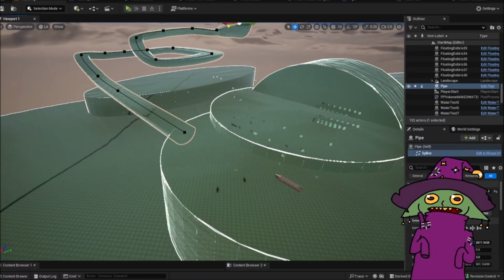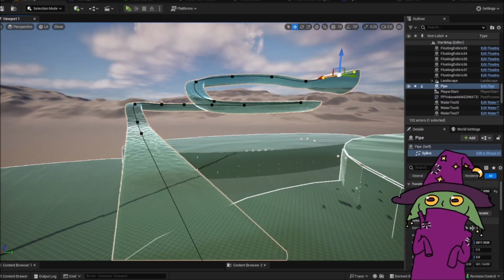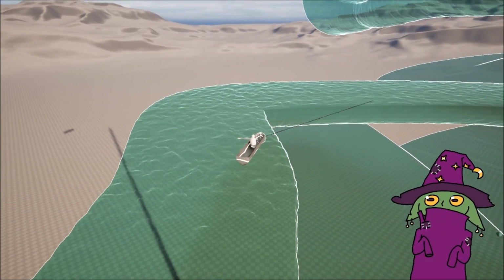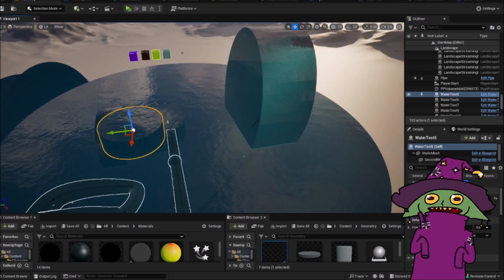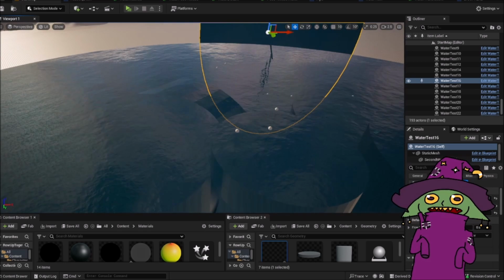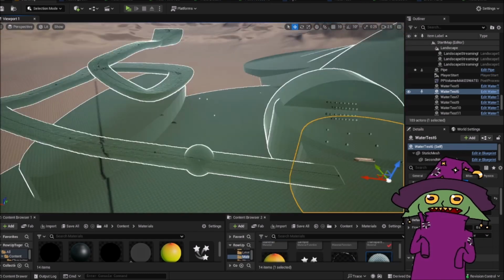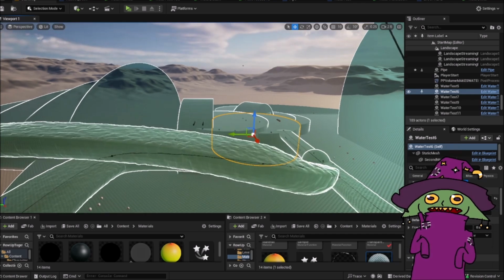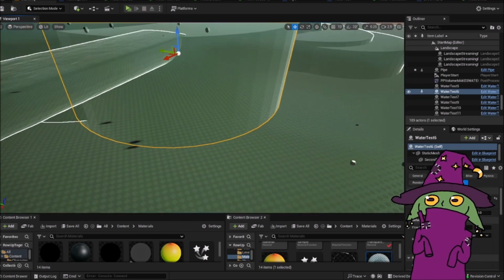Boat game water shader!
Let me know if you want a tutorial on how the spline meshes and materials work. Till then, this is just a show-off and an explanation of why something as simple as this is so hard to do.